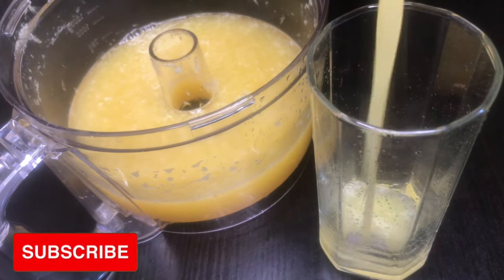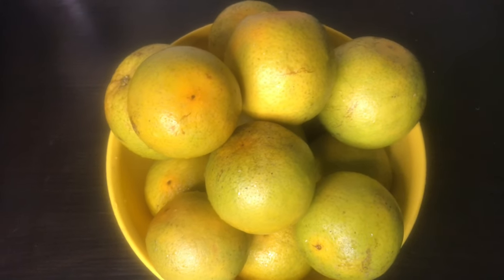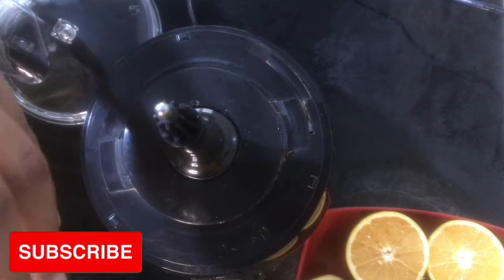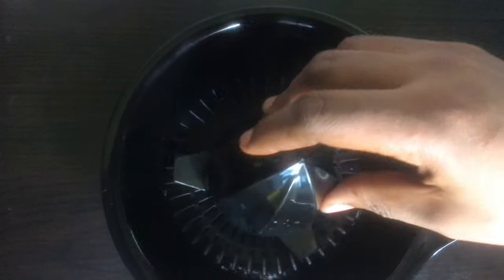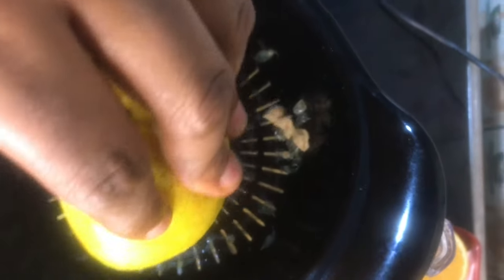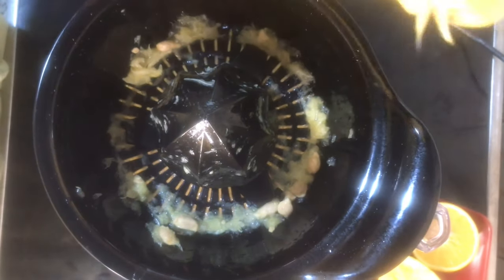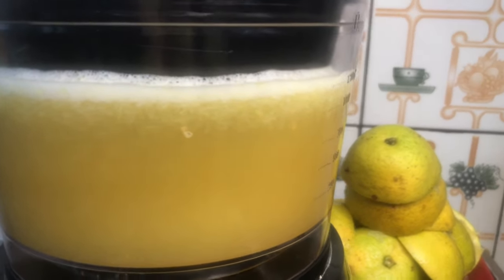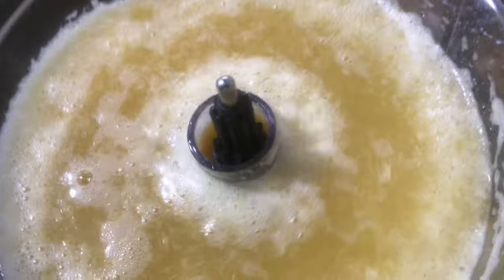How to Juice with a FOOD PROCESSOR / without a juicer || setting up a Binatone food processor